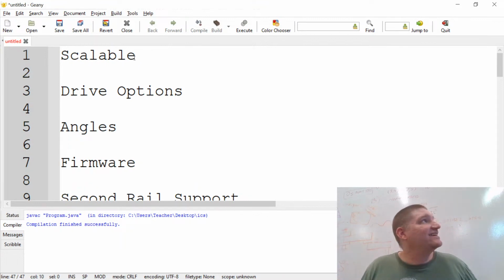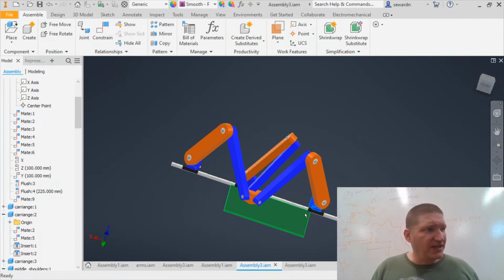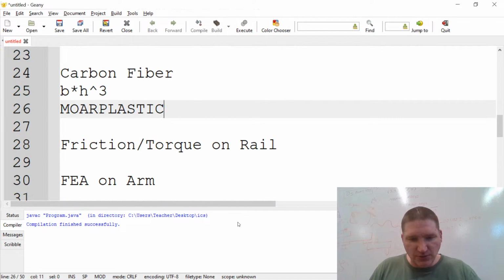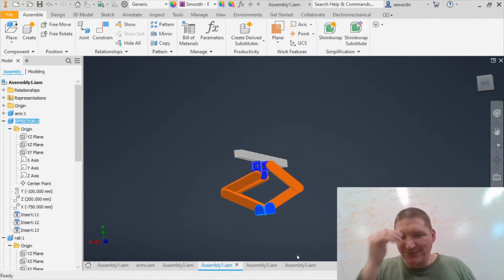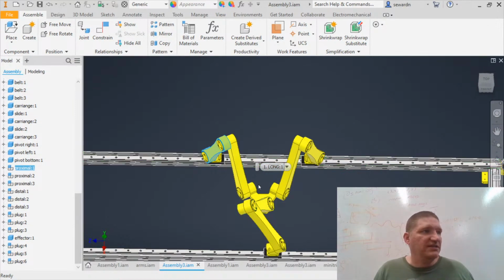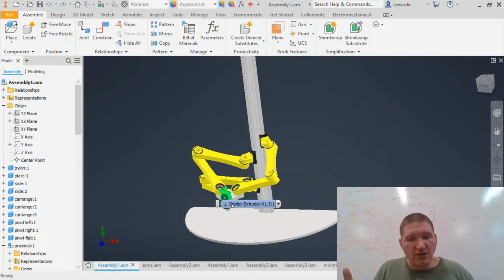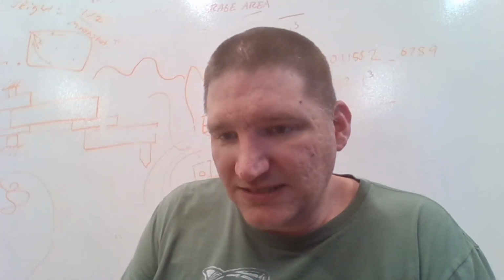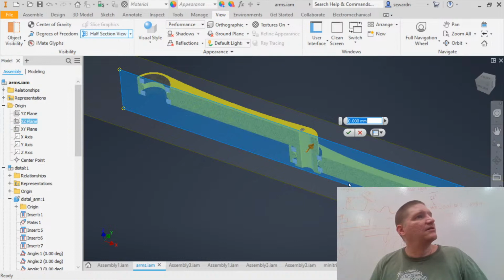[Untrimmed/Unedited] RepRap MonoRail Q&A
I will be answering questions about the MonoRail and the DuoRail!